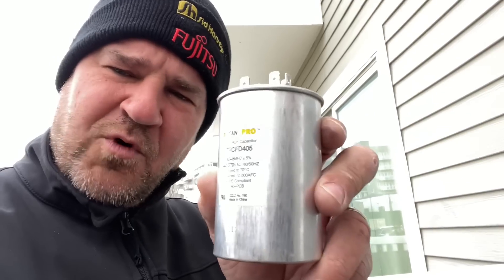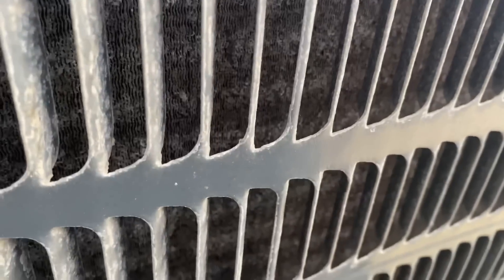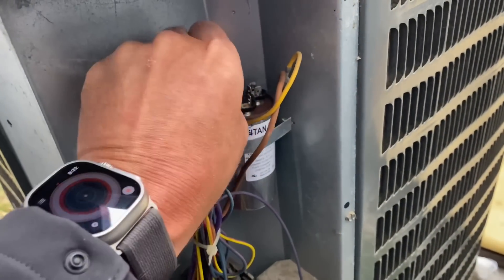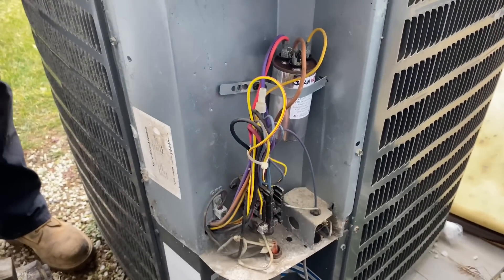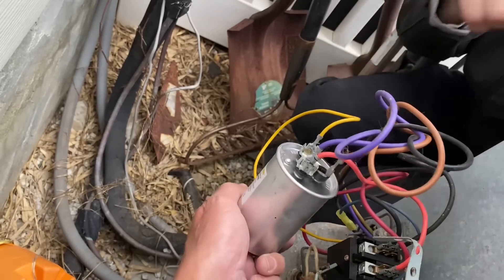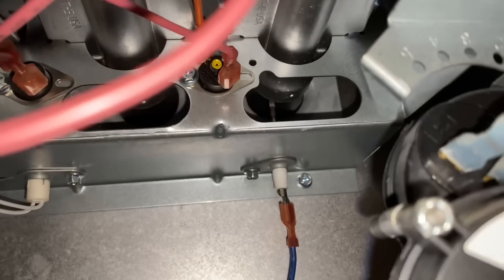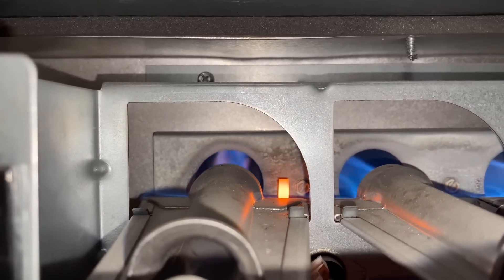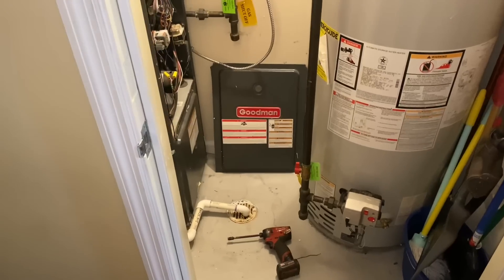Dude! You’re Getting a Bosch! Performing AC Maintenance and Inspection in Cold Weather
Getting an early start for the 2023 Cooling Season, this client wanted us to check out their 2 Goodman HVAC systems and estimate life expectancy and replacement costs. Dude! Yoou're getting a Bosch IDS 2.0!

Oval raised silver stickers are from:
35 Victoria St. E, Unit 9
Alliston, Ontario L9R 1T3

Sticker Requests:
Name
Address

Mikey Pipes
C/O Pipe Doctor Home Services, Inc.

WE ARE ACTIVELY HIRING:
SERVICE PLUMBERS
HVAC TECHNICIANS
DISPATCHERS